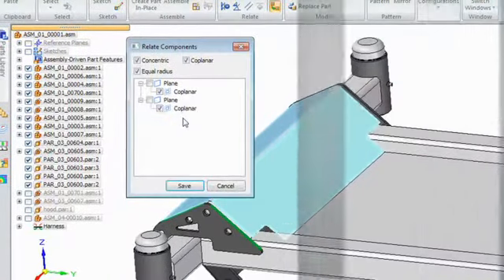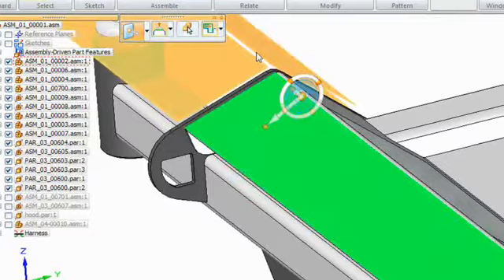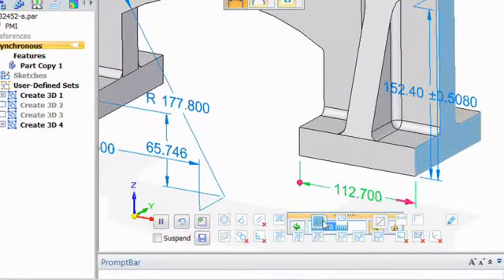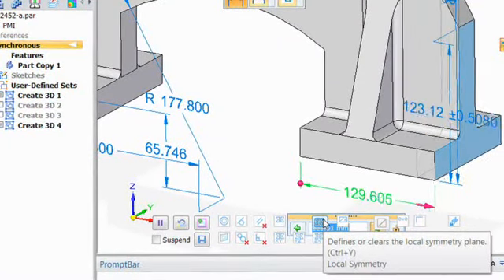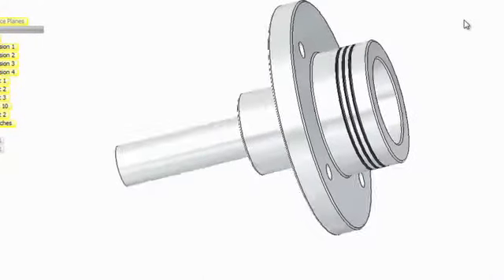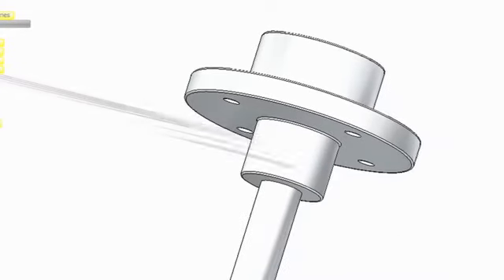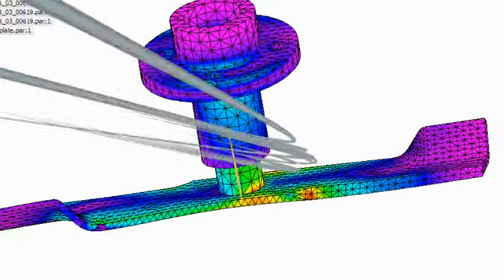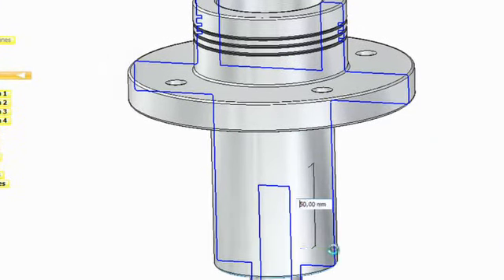Dan Staples introduces Solid Edge ST3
Dan Staples, director of Solid Edge Development for Siemens PLM Software  introduces the latest release, Solid Edge ST3. The future of 3D design, Solid Edge ST3 focuses on Synchronous Technology, Simulation, Data Management and fulfilled thousands of customer requests.